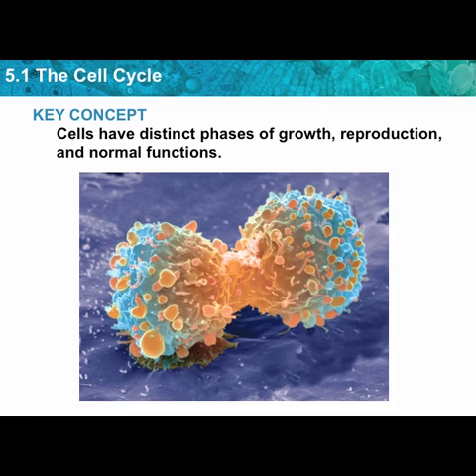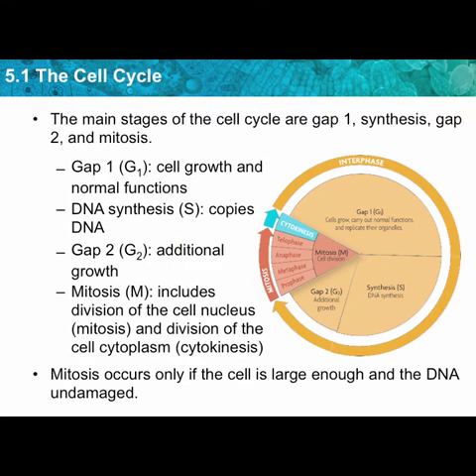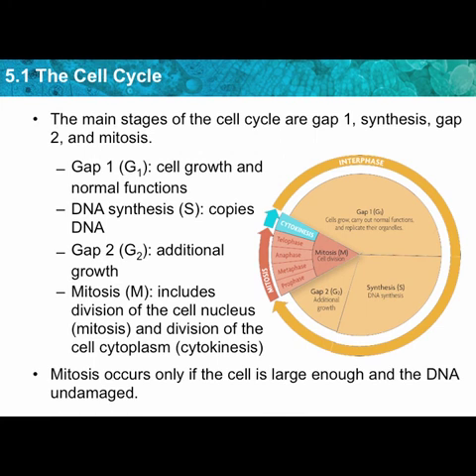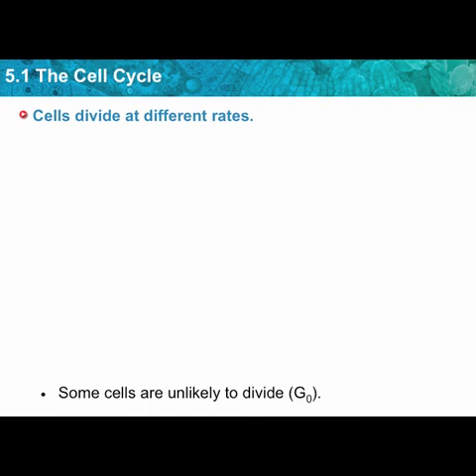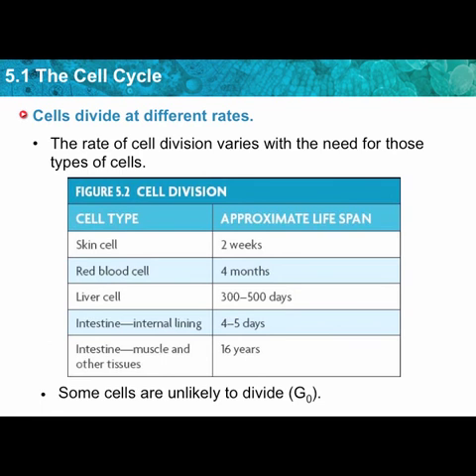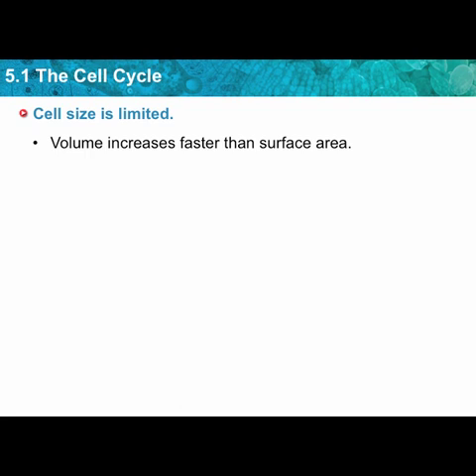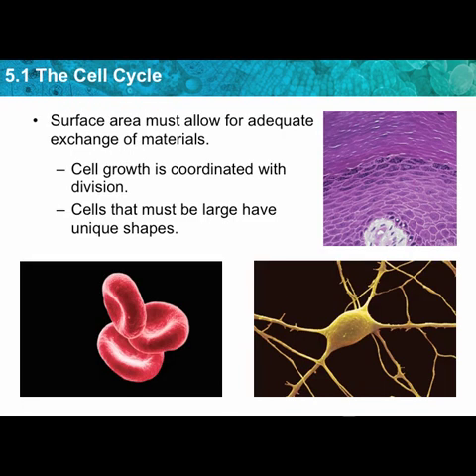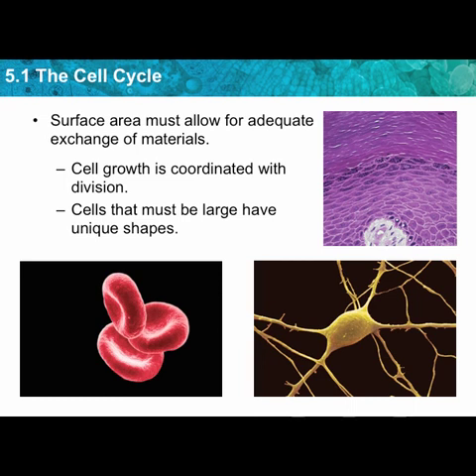cellcycle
Presentation on the Cell Cycle